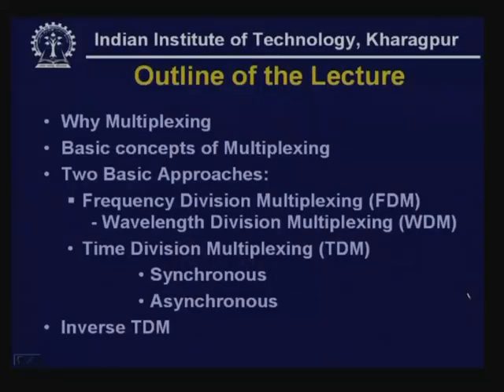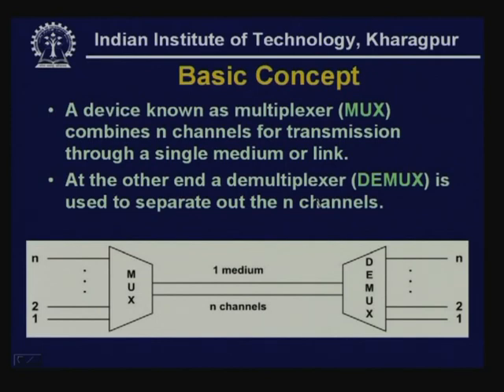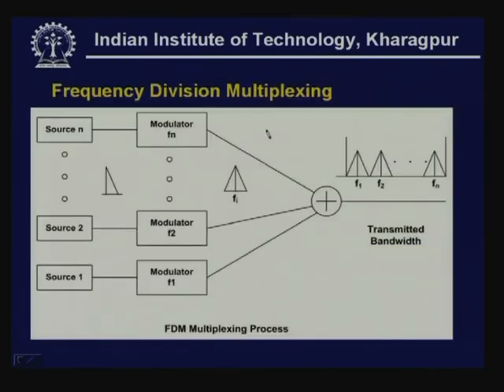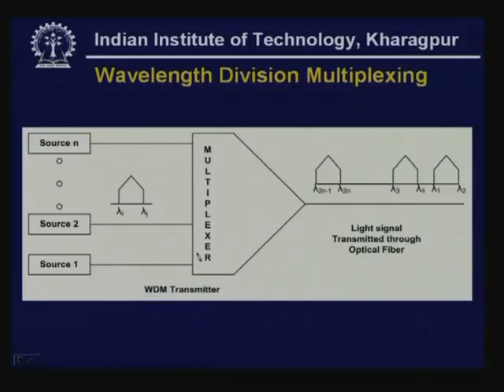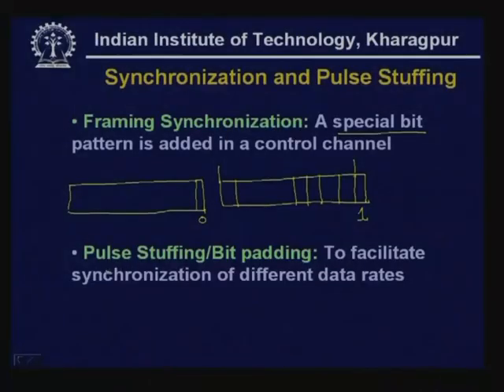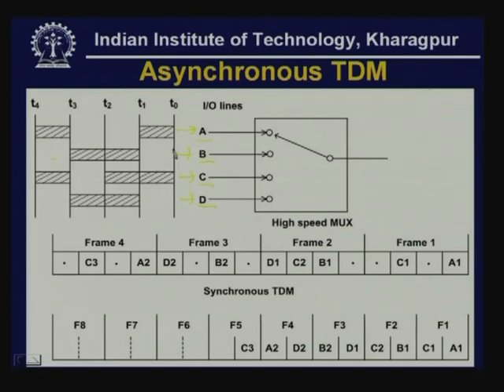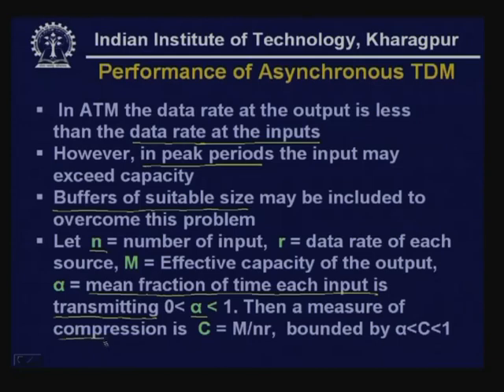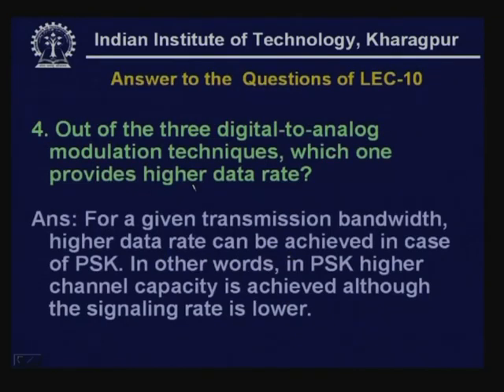Data Communications 11 Part B